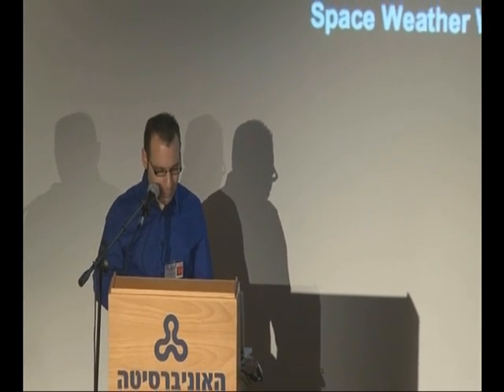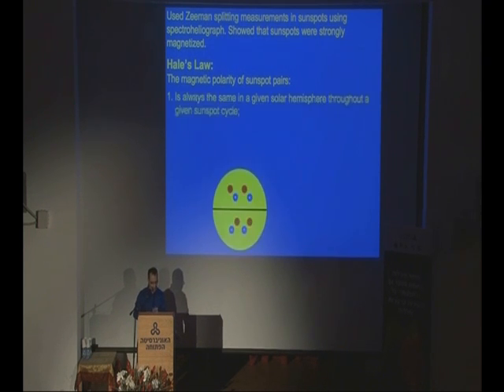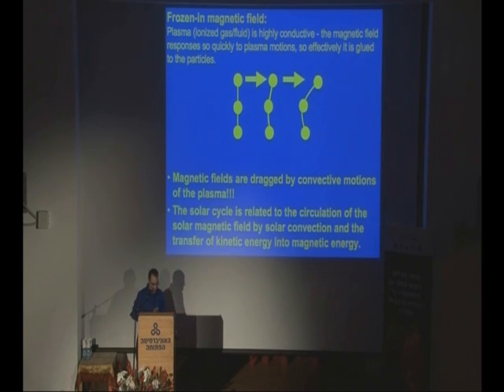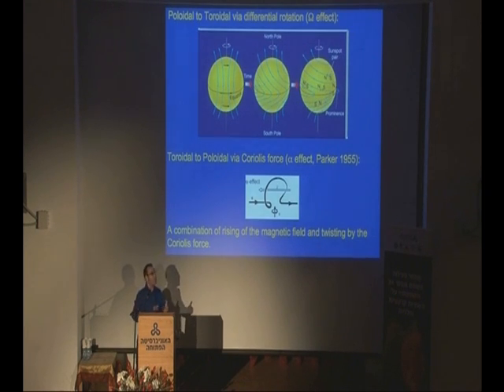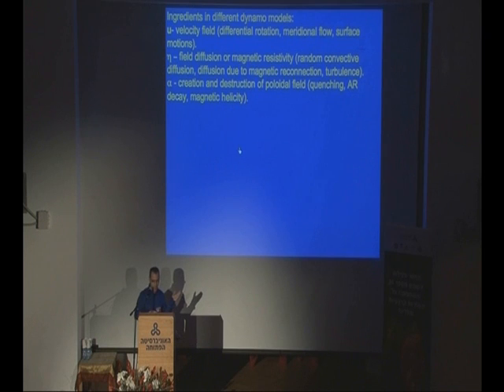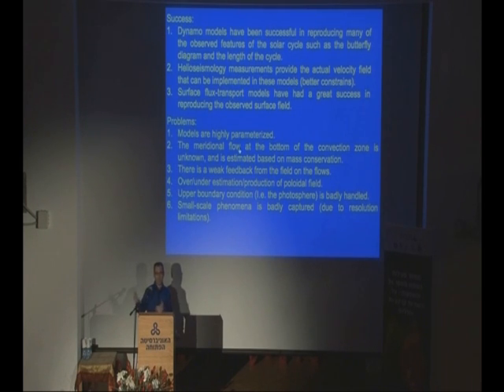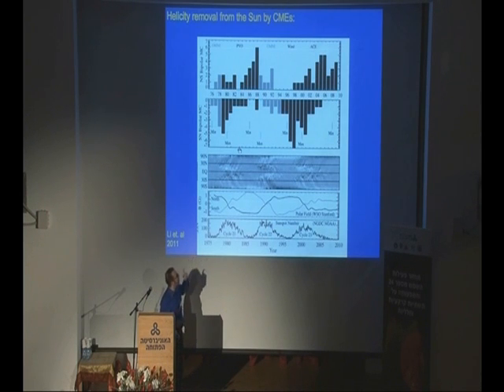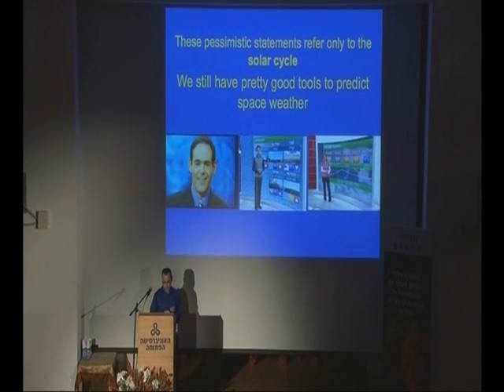ד"ר עופר כהן:מחזור 24-מה אנחנו מפספסים?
הרצאתו של ד"ר עופר כהן - מצפה הארוורד-סמיתסוניאן, ארה"ב, בנושא "מחזור 24 - מה אנו מפספסים?" במסגרת יום עיון בנושא מחזור פעילות השמש מספר 24 והשפעותיו על תשתיות קרקעיות וחלליות, האוניברסיטה הפתוחה, 27/11/2011.